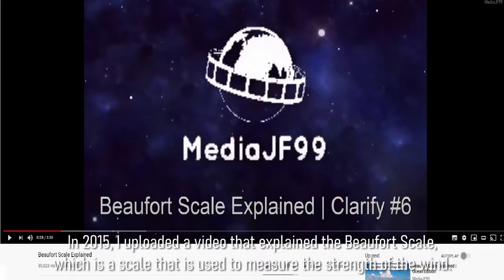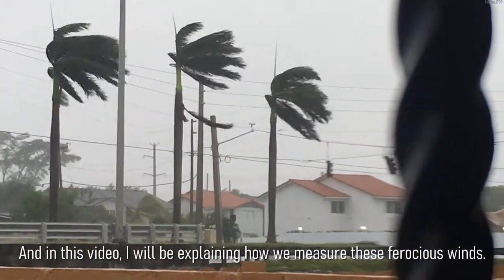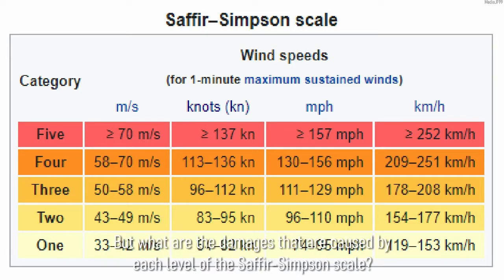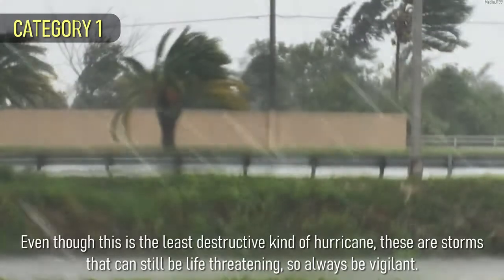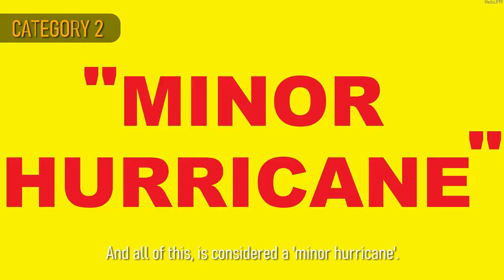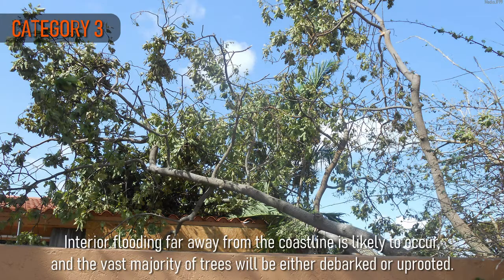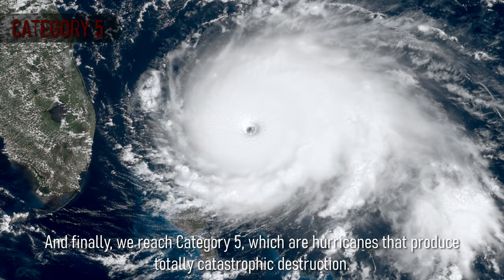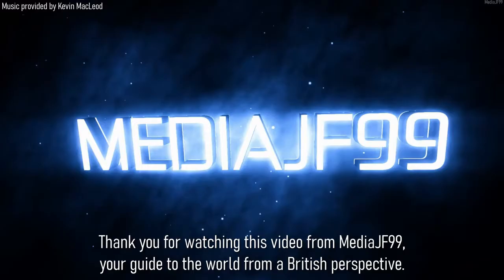Saffir-Simpson Scale Explained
In this video, you will learn how Hurricanes are classified, and what to expect from each level of the Saffir-Simpson Scale.

© MediaJF99, MMXX